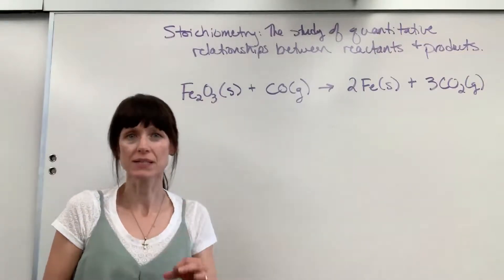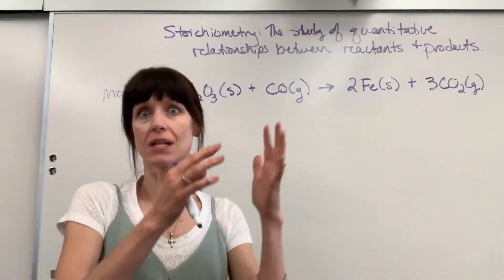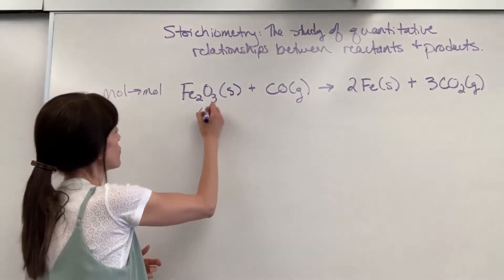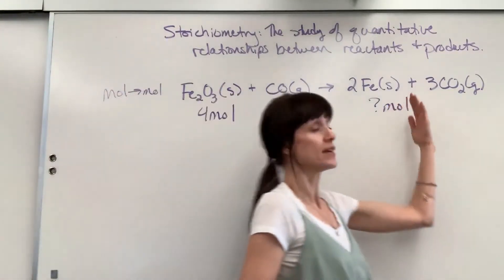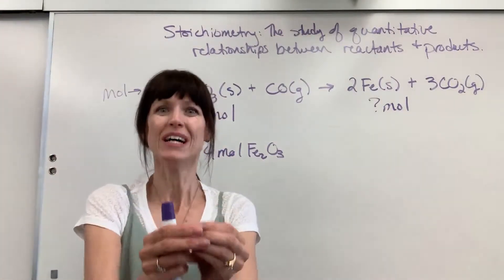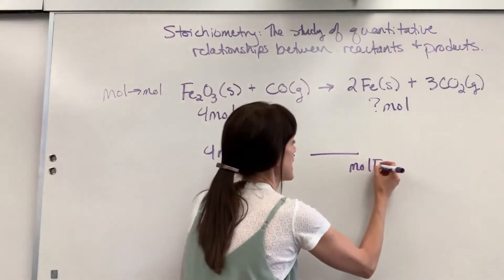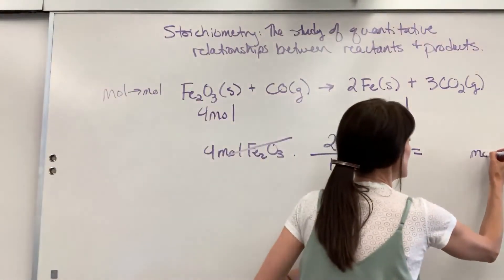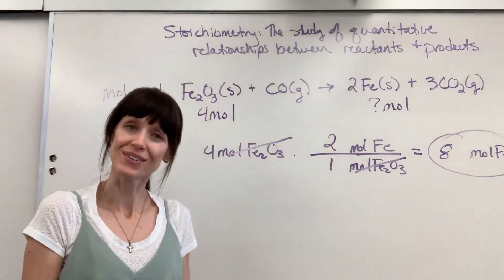Mole to Mole Stoichiometry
An example and explanation of how to find moles of one compound given the moles of another compound using stoichiometry.